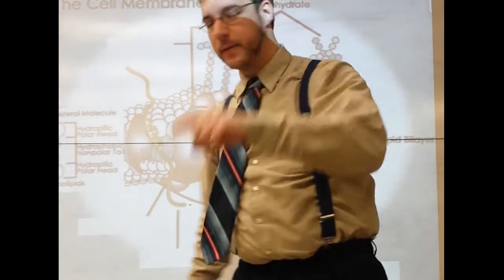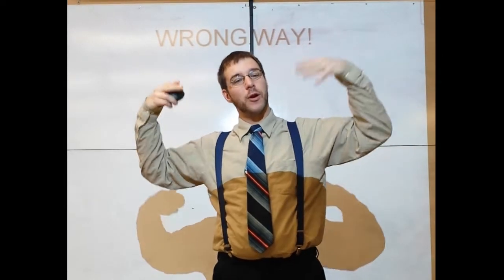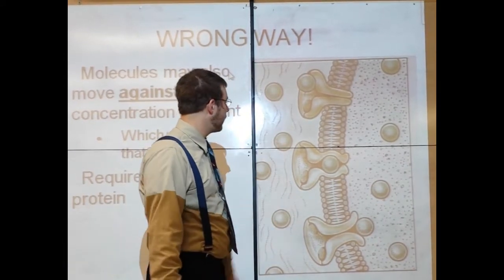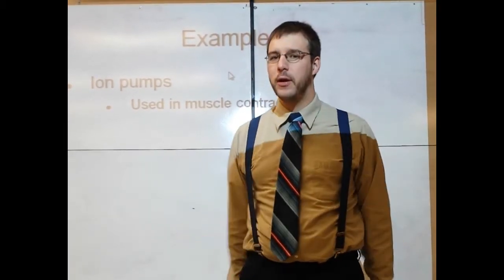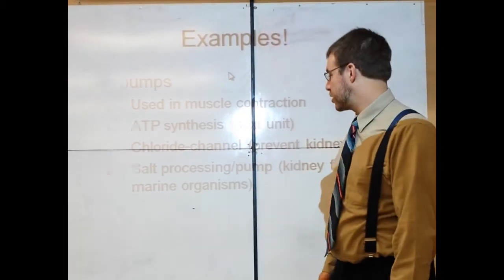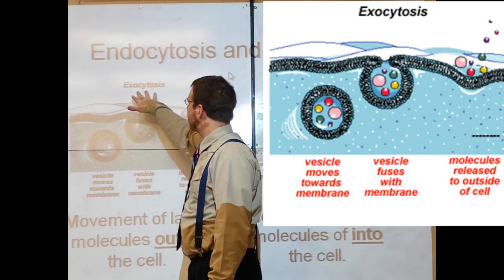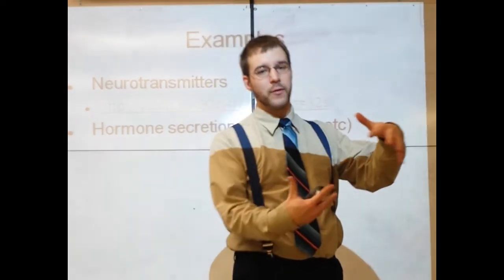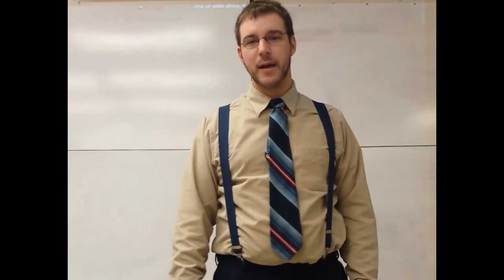Biology flipclass on Active Transport for bioHWHL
Watch some exocytosis AND facilitated diffusion in action!

Active Transport Focus Questions
1.What awesome animation happened at the beginning of the video? (1pt)
2. What is embedded in the cell membrane (as a mosaic)? (1pt)
3. Which way does Active Transport move molecules? (You MUST discuss concentration to fully answer this question.) (2pts)
4. What 2 resources are required for Active Transport? (2pts)
5. What are two situations where a cell would need to use vesicles to move molecules? (2pts)
6. What are the two types of Active Transport that involve vesicles? Which way are the molecules moved in each (BE SURE TO SAY WHICH IS WHICH!)? (4pts)